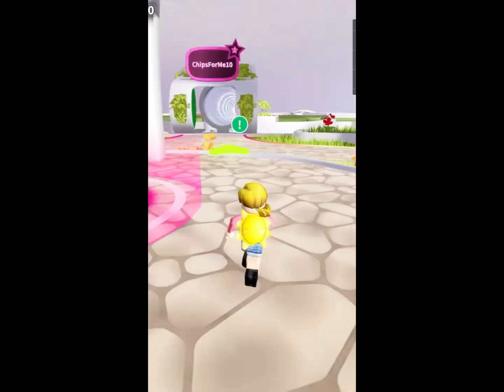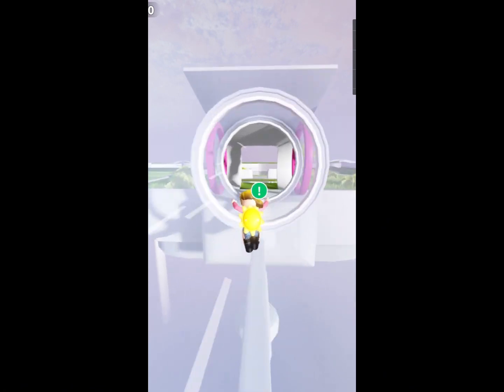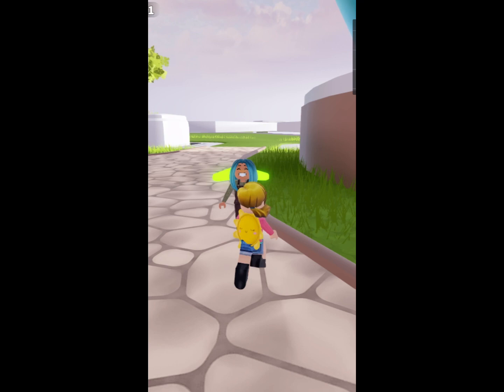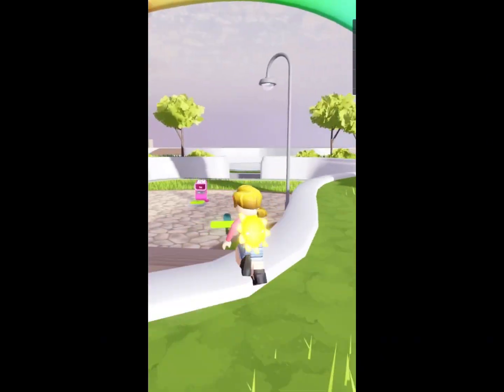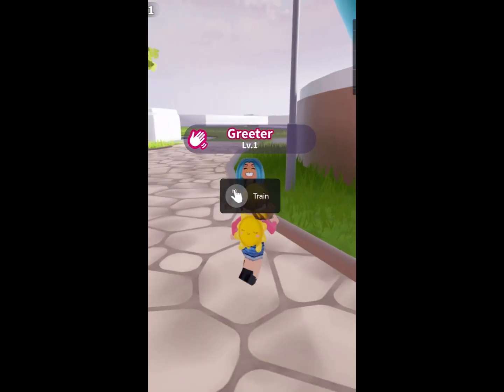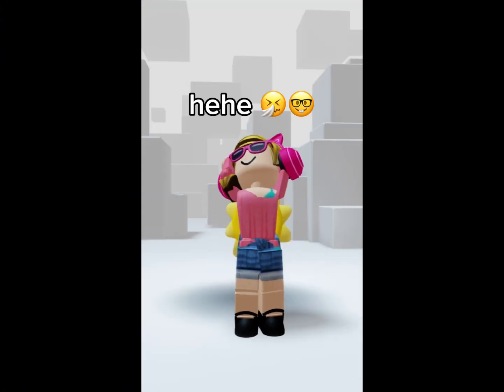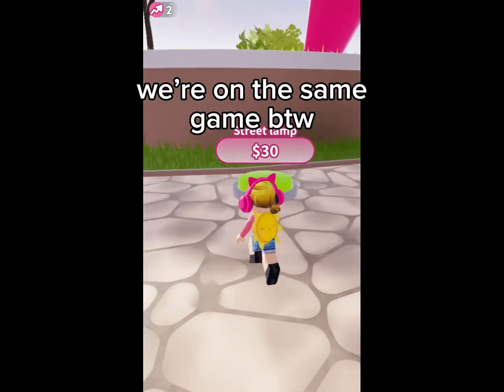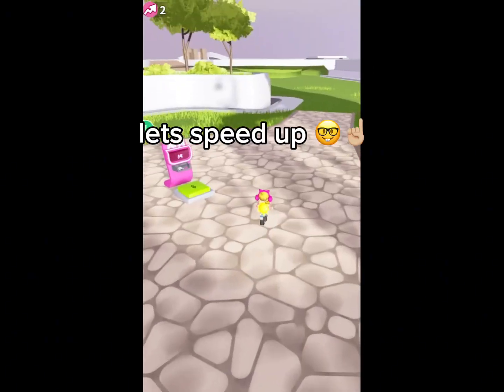roblox | free accessories for avatar | hehe | Subscribe 👌🏼